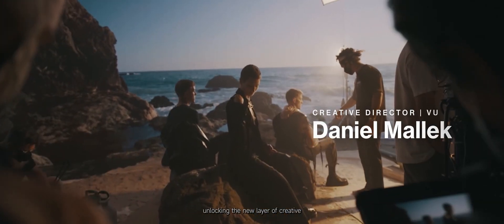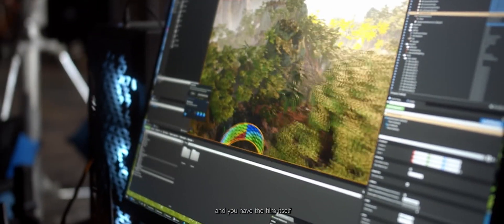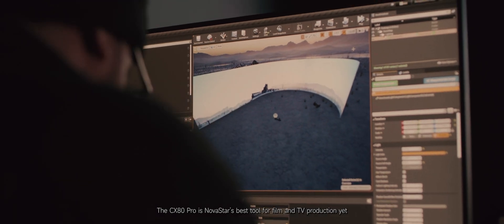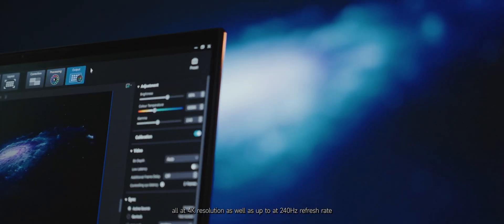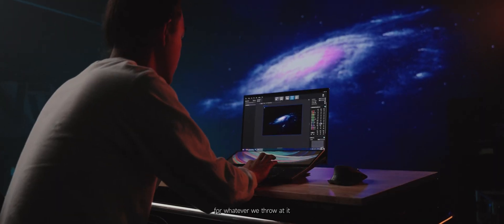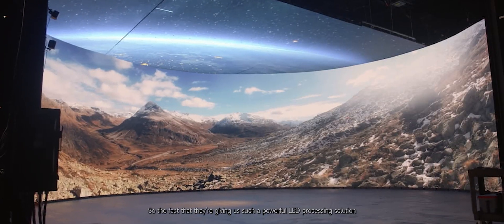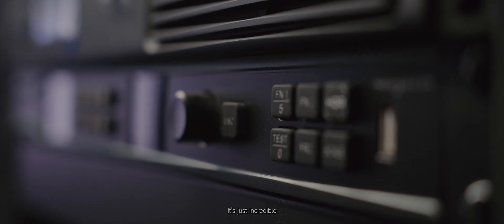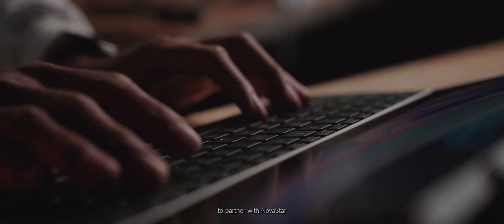NovaStar & Vū , All New xR Solutions; CX80 Pro/MX40 Pro+VMP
CX80 Pro/MX40 Pro+VMP, all-new solutions for xR, a better experience.
Many thanks to  @vu.network